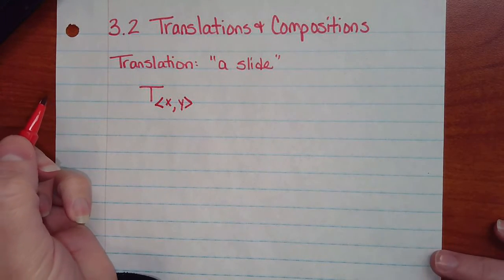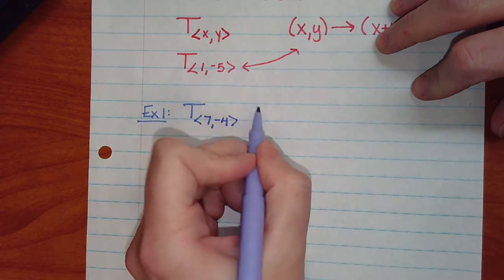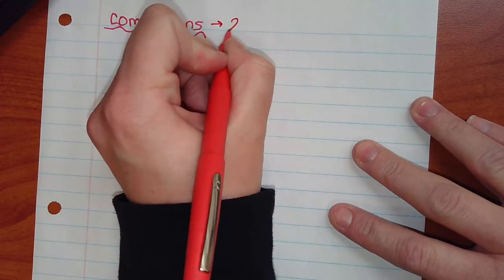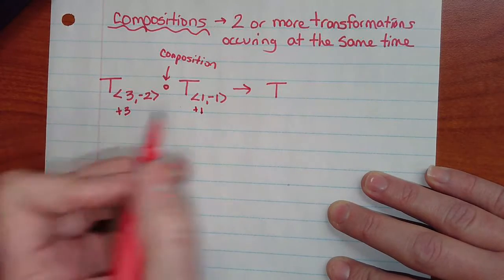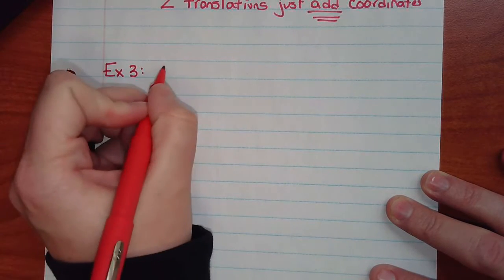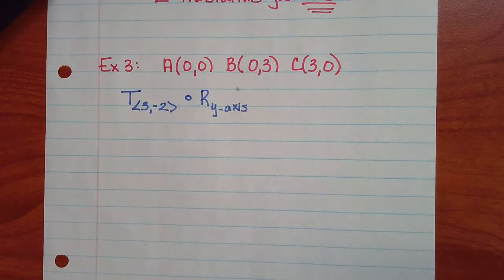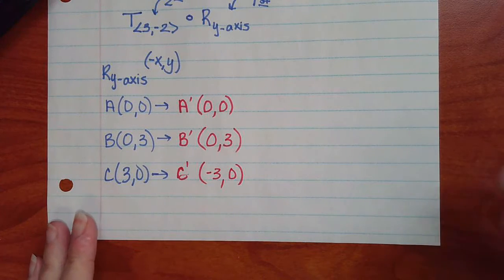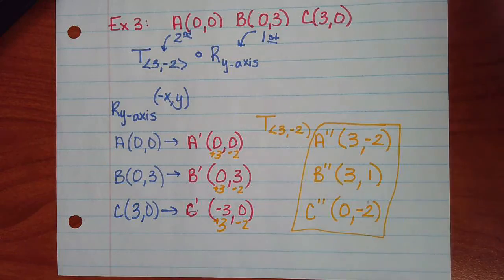Geometry Translations and Compositions-3.2